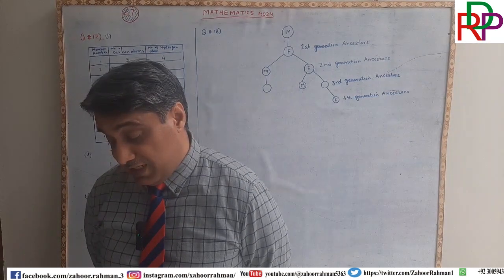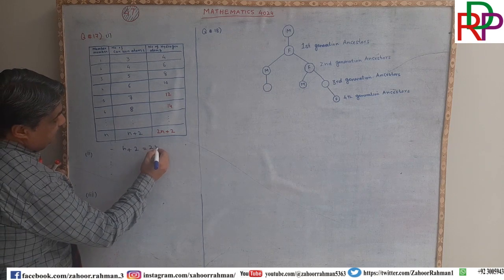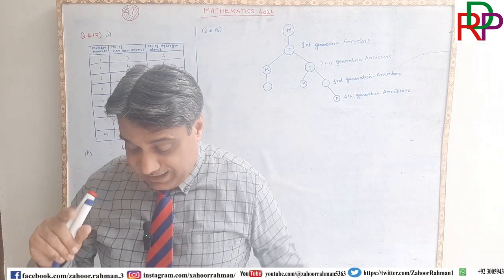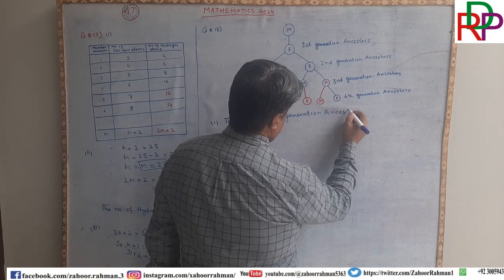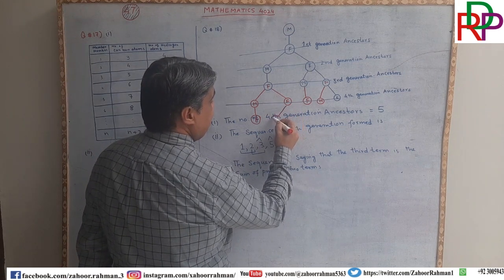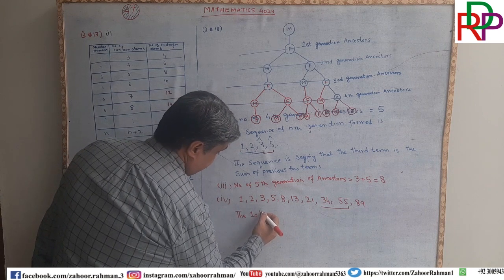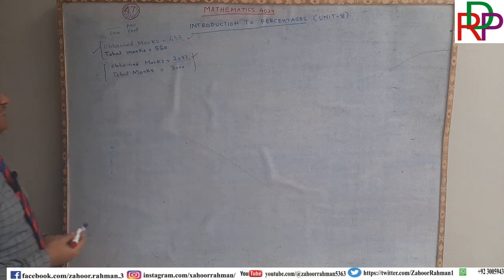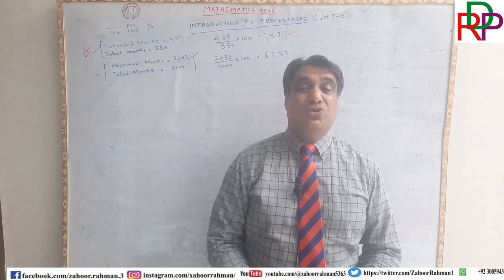Number Patterns and Introduction to Percentages | Math | O level | IGCSE / GCSE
This video concludes the concepts of number sequence and number patterns with very interesting examples. Also, an introduction to PERCENTAGES is given a look.